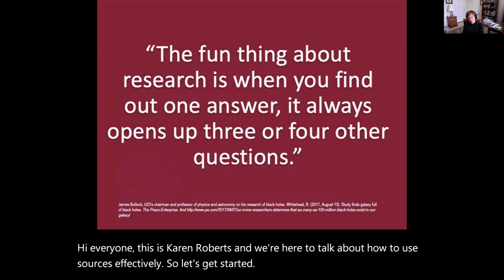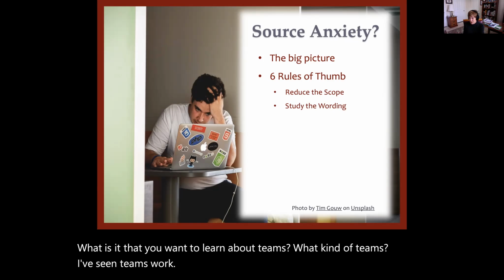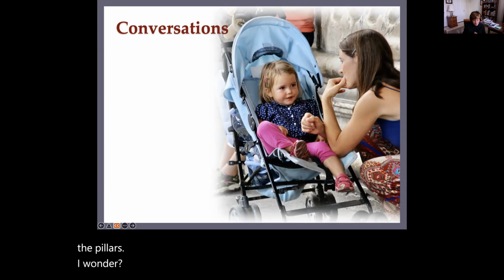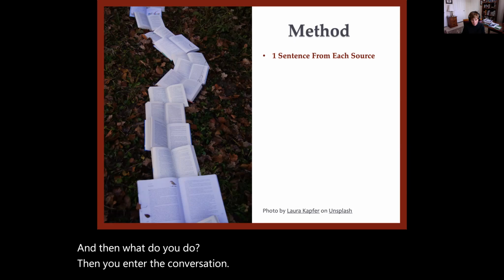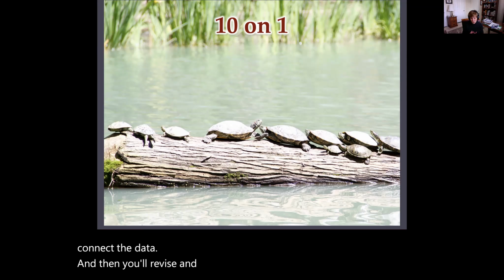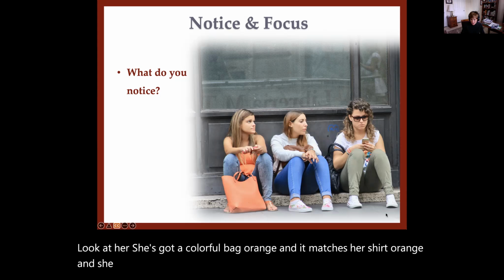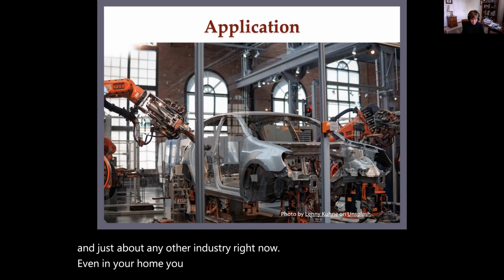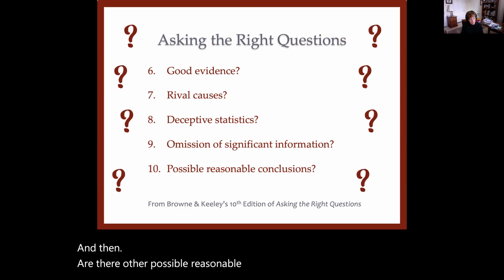Using Sources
You're trying to find relevant sources for your assignment, and you find so many that you become overwhelmed. You're experiencing Source Anxiety! What do you do? Discover tips that will help you overcome Source Anxiety.